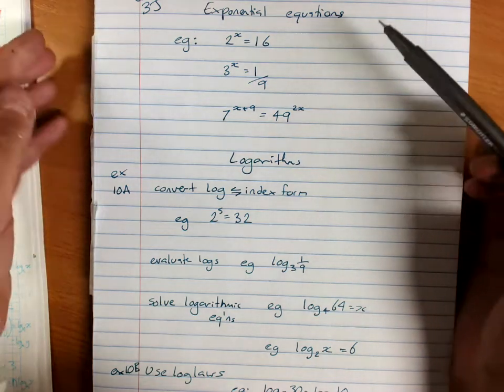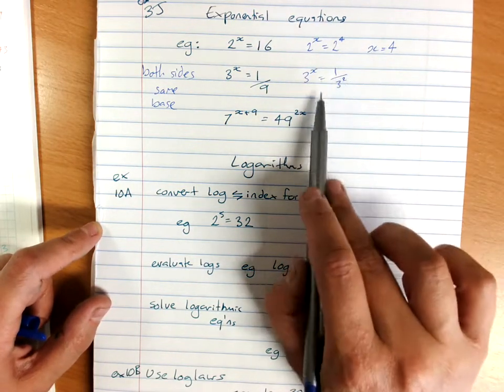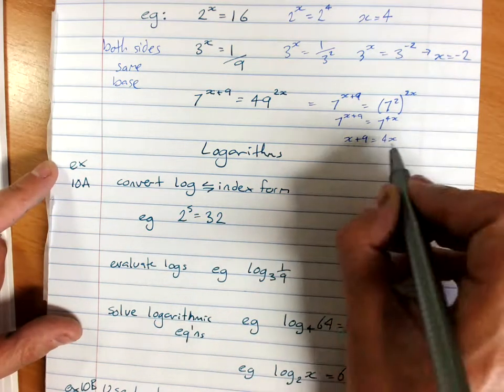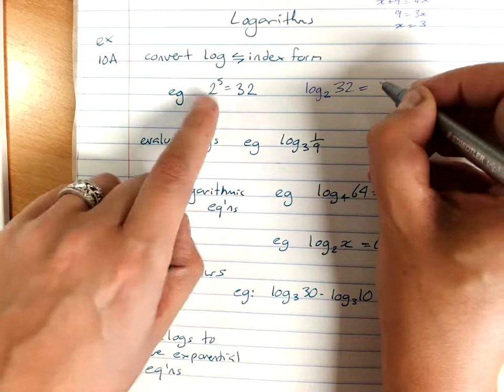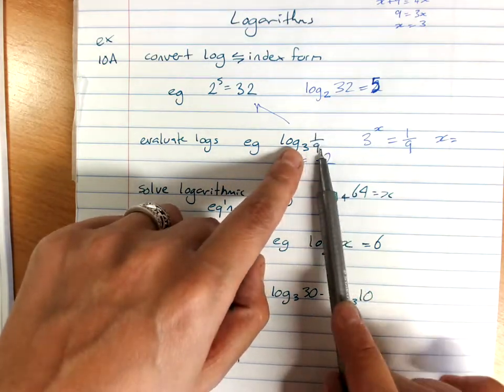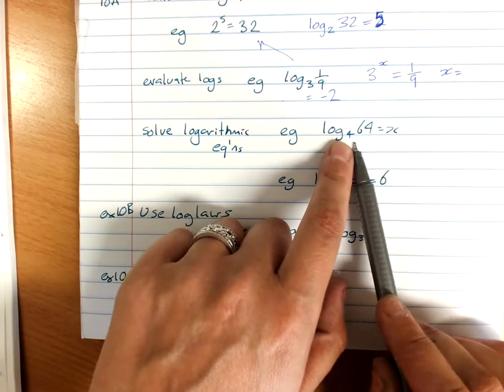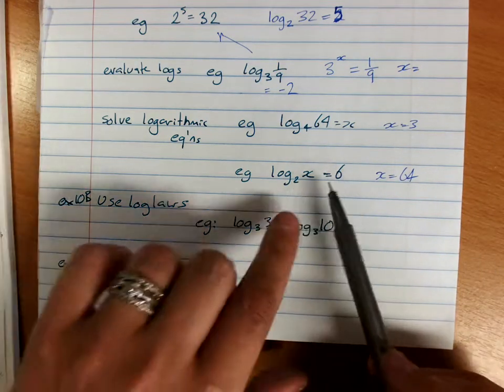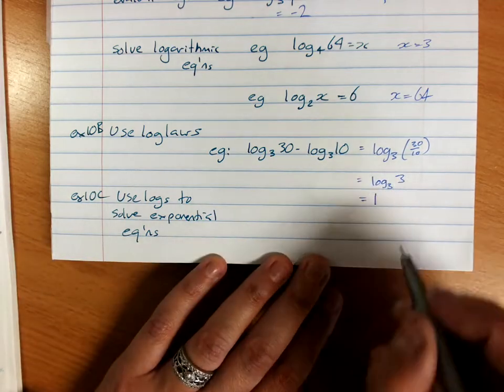10A logs and exponential equations overview